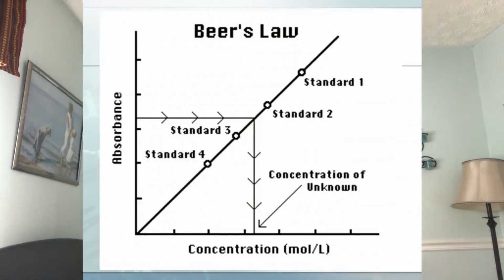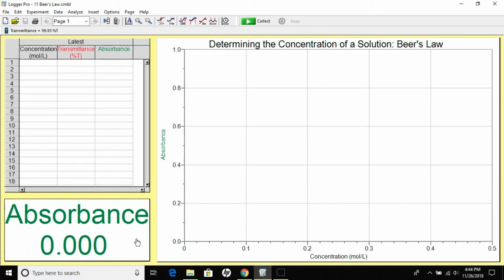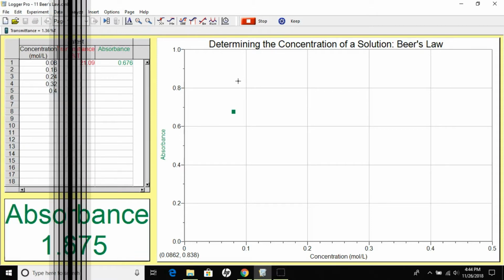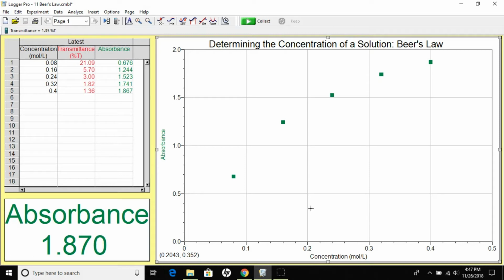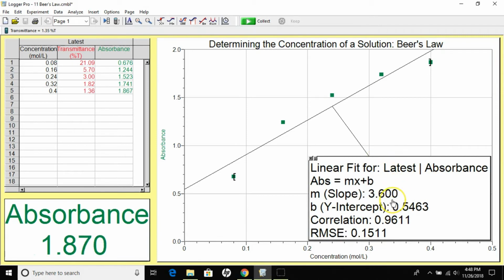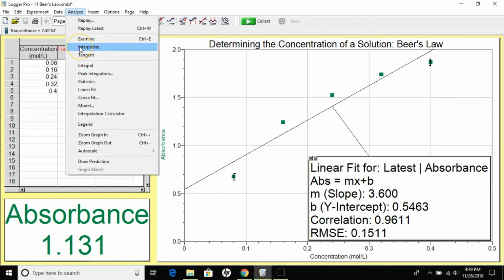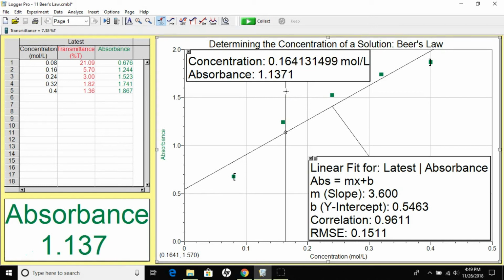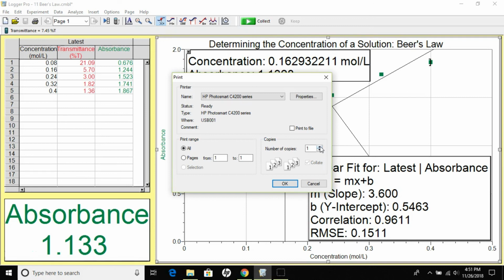PIrwin Final Instructional Video Project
This is a Video Tutorial showing how to determine the concentration through interpolation of an unknown solution  on a Best-Fit Line of Standard Solutions using Beer's Law, Vernier LoggerPro and a Vernier Colorimeter.